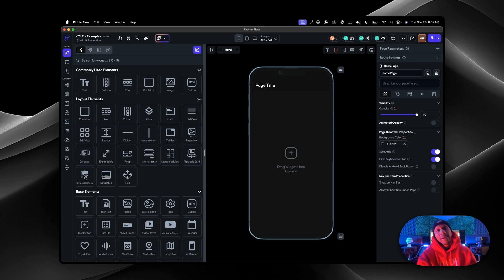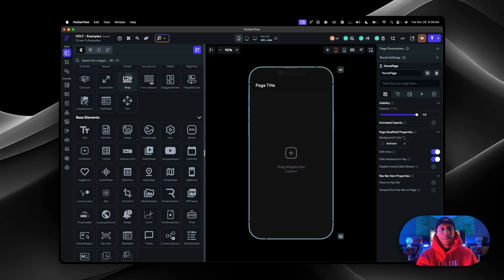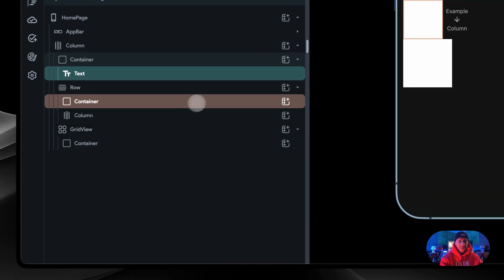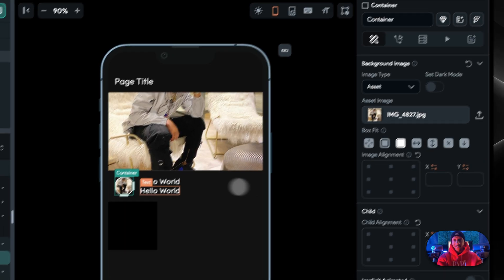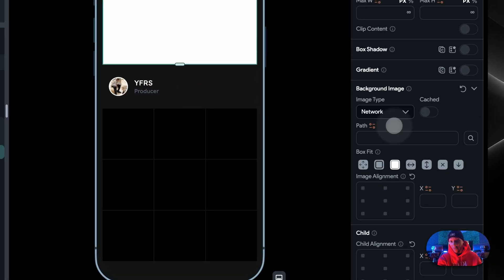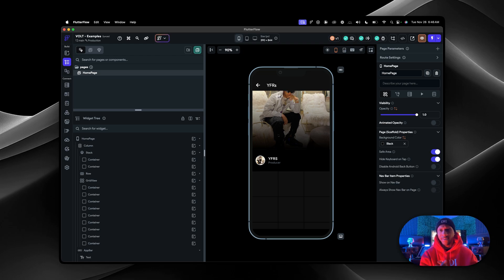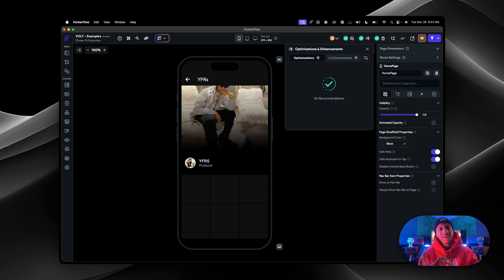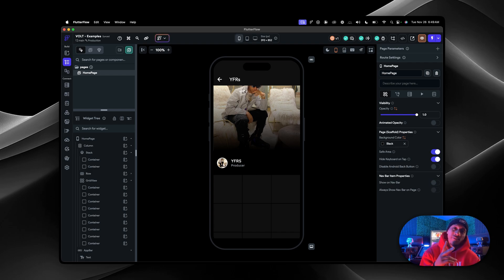FlutterFlow: Drag and Drop Widgets + UIUX Design (Part 1)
Flutterflow makes is super easy to get started with UIUX by providing pre-developed customizable, configurable widgets that you can build a real app with and distribute to the actual Apple and Google App stores.